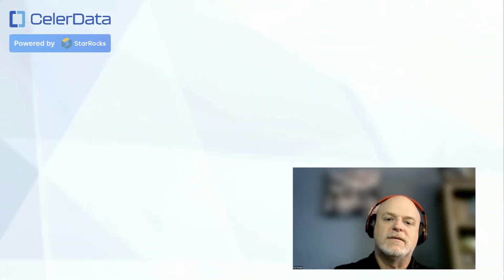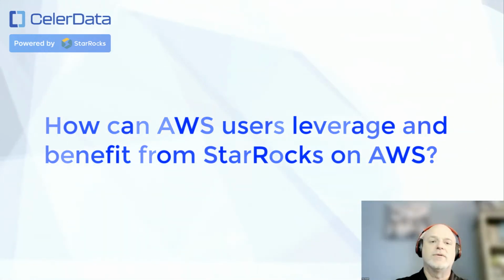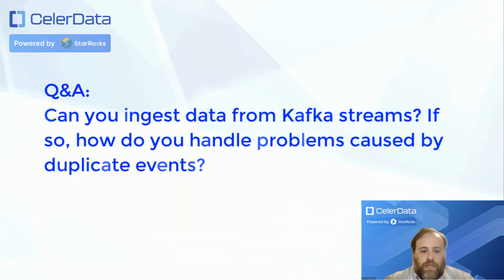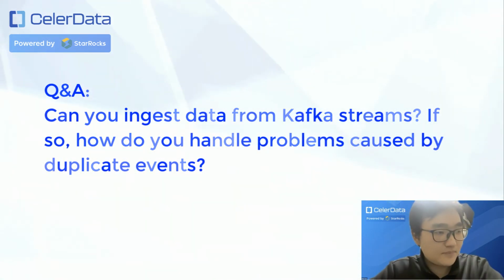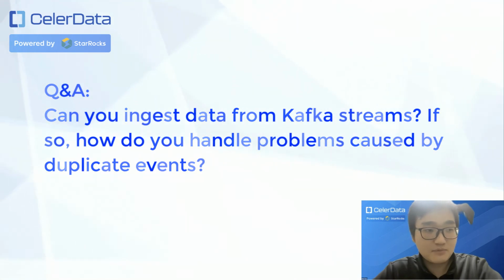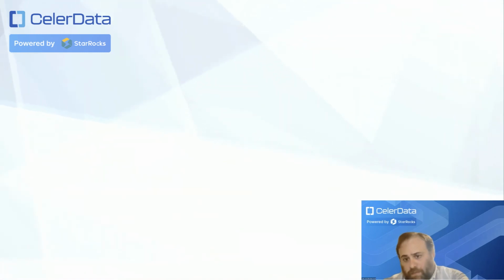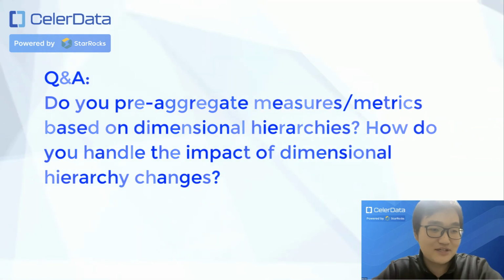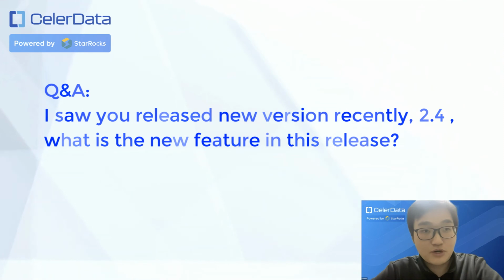StarRocks on AWS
Analytics on the cloud is now faster than ever with the arrival of StarRocks on AWS. With StarRocks, scenarios like real-time or data lake analytics aren't just 3x faster than other popular solutions, but also a breeze for engineering teams to manage too.

In this webinar, Sida Shen, CelerData Product Manager, and Troy Ameigh, AWS Sr. Partner Solutions Architect, discuss the new StarRocks on AWS quick start solution and how you can best use it to solve your analytics challenges.

👉 Timestamps

00:00 Introduction
00:48 AWS Partner Solutions Overview
02:37 CelerData & StarRocks Overview
04:10 What StarRocks does and how it improves analytics performance
05:28 The rise of OLAP (Online Analytical Processing)
11:26 What makes StarRocks stand out from similar products in the market?
23:34  How AWS users can leverage and benefit from StarRocks on AWS
27:51 The cost side of using StarRocks on AWS
30:45  How StarRocks can help AWS users with real-time and data lake analytics
35:37 How the AWS integration and automation team is helping its partners and customers
39:41 StarRocks Roadmap and what capabilities AWS customers can expect to see in the future
42:09 Q&A:
42:41 1. Can you ingest data from Kafka streams? If so, how do you handle problems caused by duplicate events?
43:46 2. I'm using Snowflake for analytics now, but I think it is expensive. Can I use StarRocks to replace snowflake?
44:53 3. Do you pre-aggregate measures/metrics based on dimensional hierarchies? How do you handle the impact of dimensional hierarchy changes?
45:45 4. I saw you released a new version recently, 2.4. What is the new feature in this release?
50:13 5. Do you support Apache Arrow Flight?